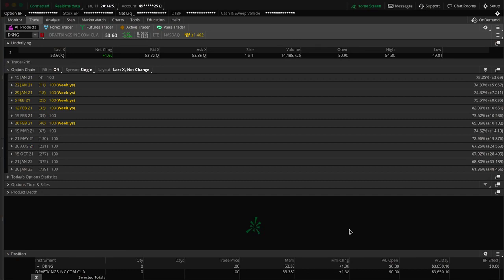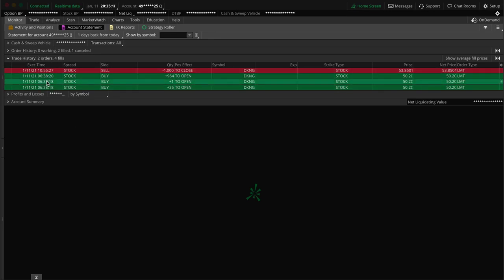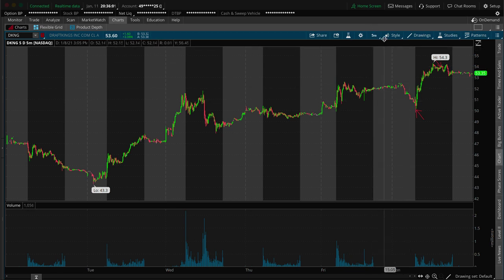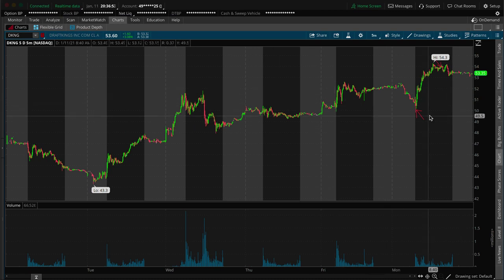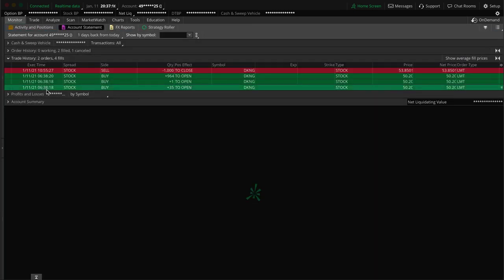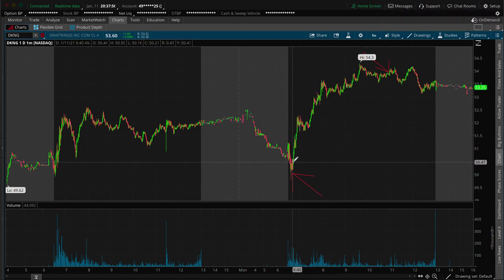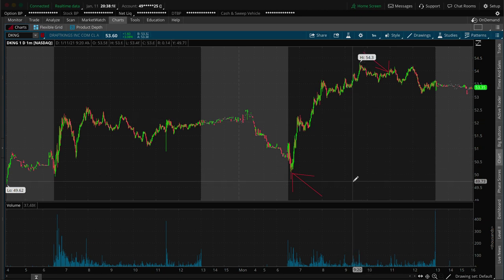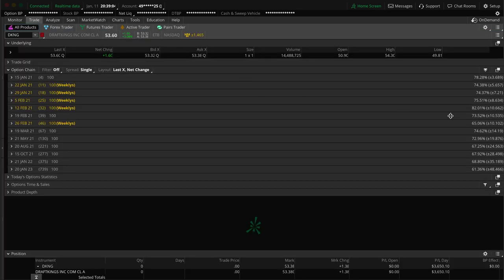Quick Check-in and Trade Recap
As always make sure to remember that trading is/can be risky and could be even more risky for those who don't know what they're doing so please don't blindly jump into this stuff. Never trade or invest with any money that you aren't completely willing and able to lose all of. These videos are all for educational, informational, and or entertainment purposes only. None of the trades or stocks discussed in any content or videos are solicitations or suggestions for you to buy any specific stocks or anything. You should never trade with any money that you aren't completely willing and able to lose and as always you should consult with a professional before making any financial decisions.